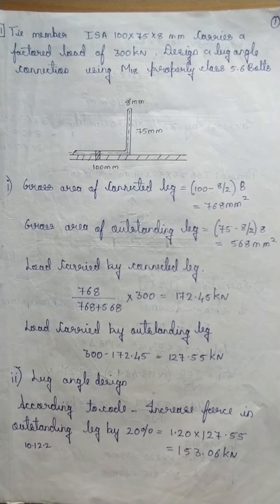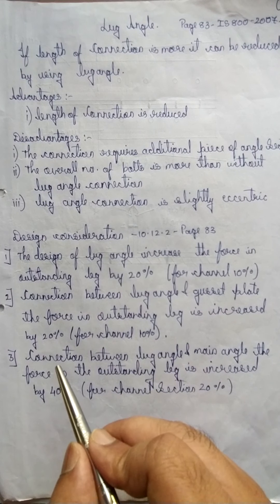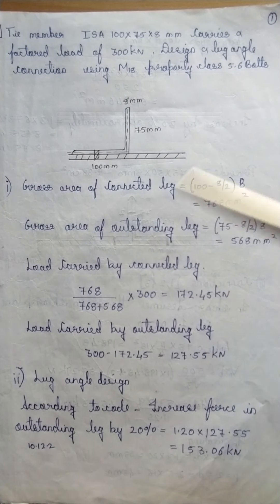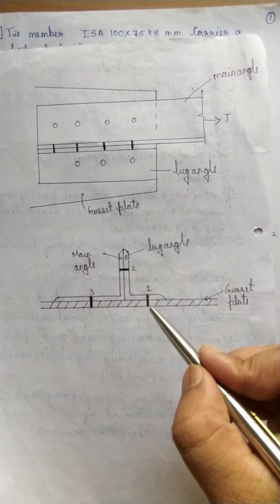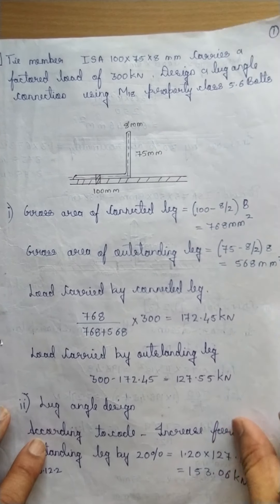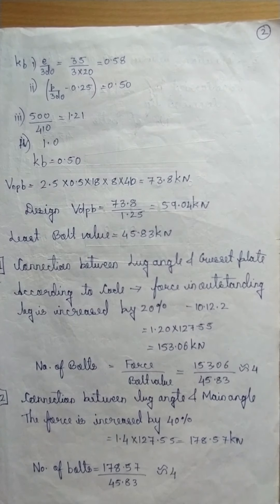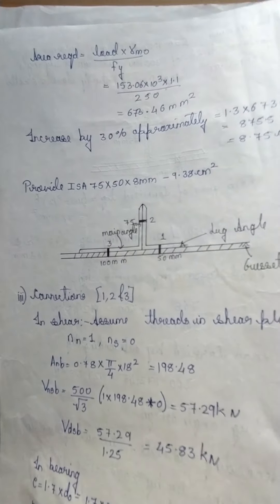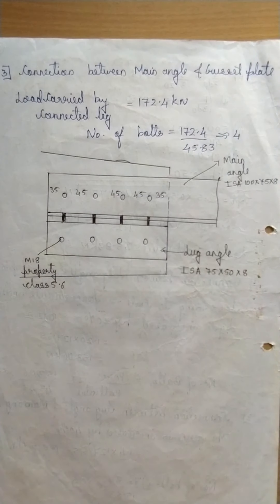Design of Tension Members - Lug Angle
In this Video Lecture a numerical problem on design of Lug angle has been discussed. For design Steps and IS code provision see the below link.